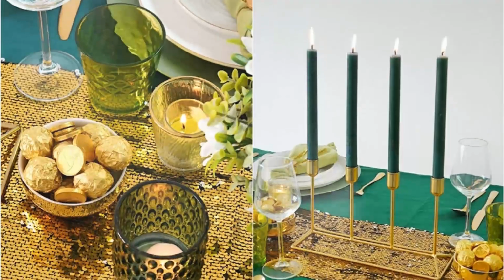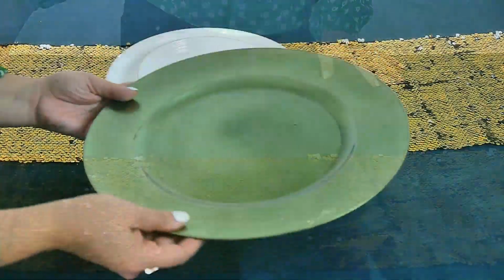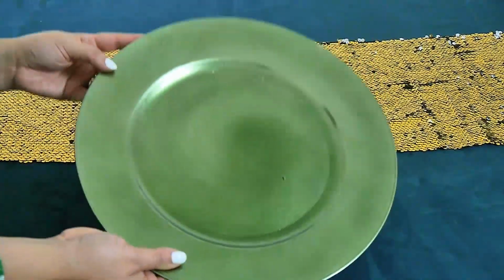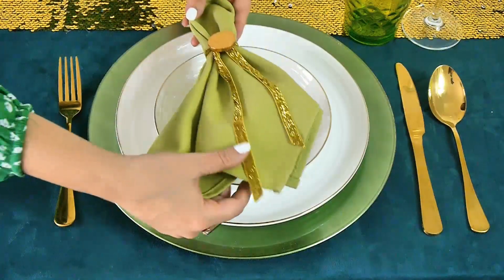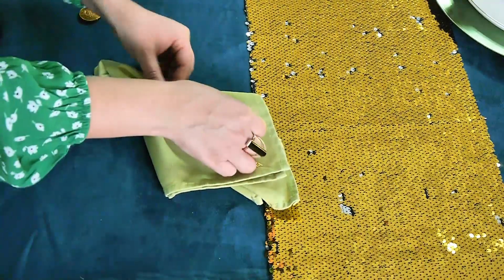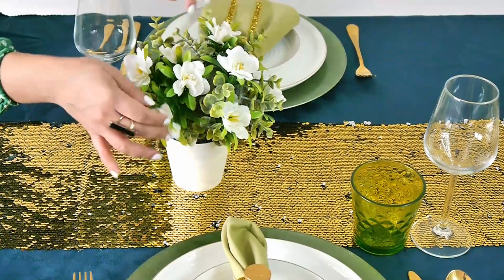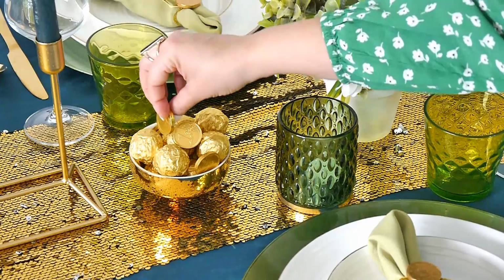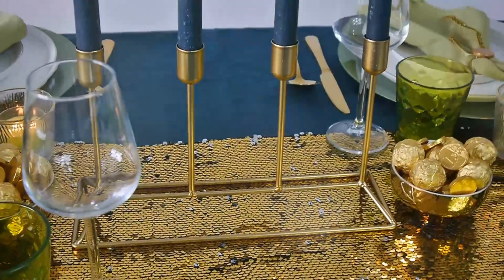Green and Gold Tablespace | Saint Patrick's Day Table Decor 🍀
Hi guys, today I'm sharing some easy ideas a fun quick DIY for styling and decoration a green and gold tablescape, which is perfect for Saint Patrick's day! All the supplies linked on the blog

Tell me what you thought of this video or make any other video suggestions in the comments! 😍👇

TAG YOUR CREATIONS ON SOCIAL & GET FEATURED